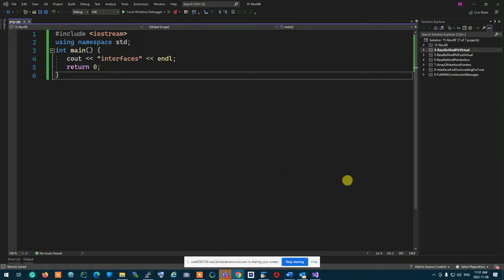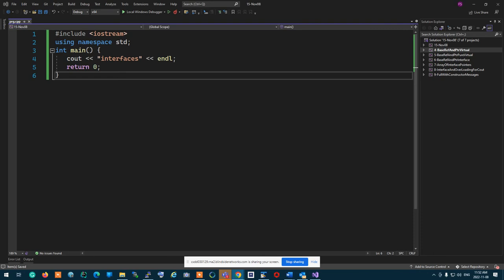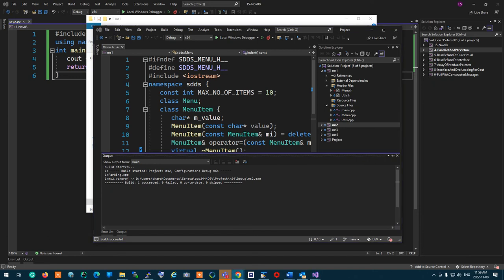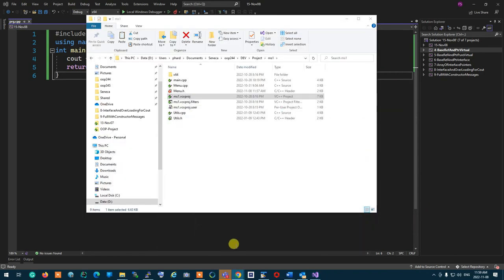OOP244NBB - 2227 - Virtuals, abstract bases and interfaces